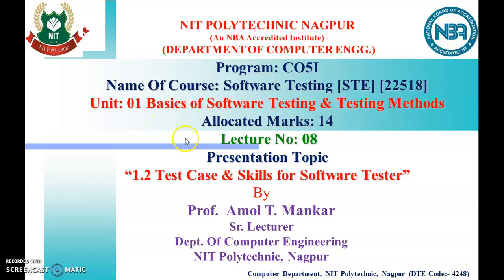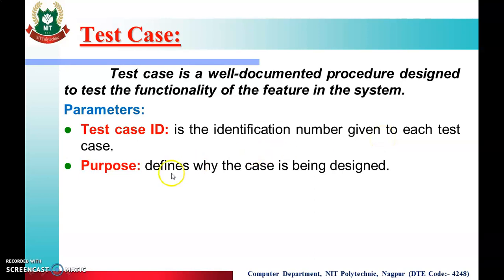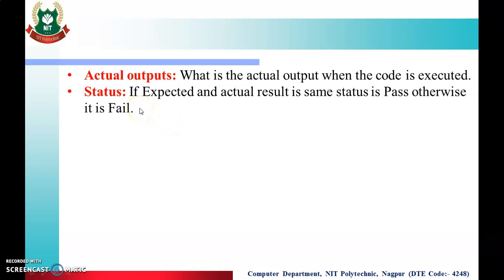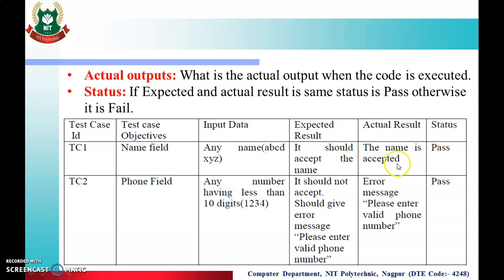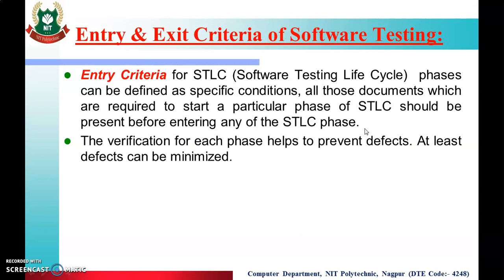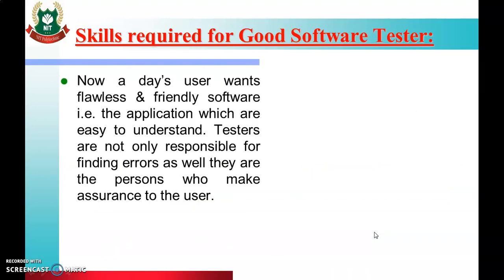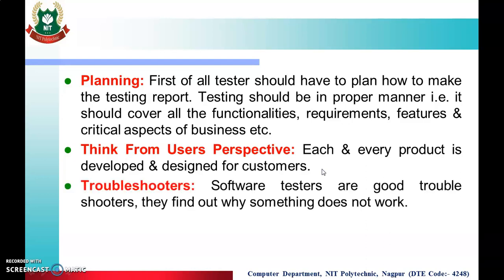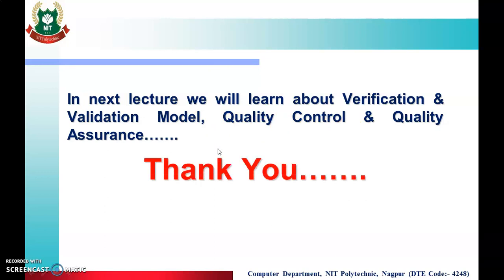1.2 Test Case & Skills for Software Tester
Prepare Test Case for given application & Describe the Entry & Exit Criteria for the given Test Application.